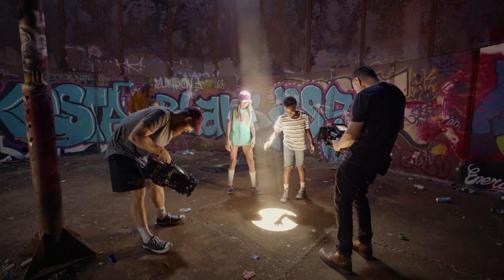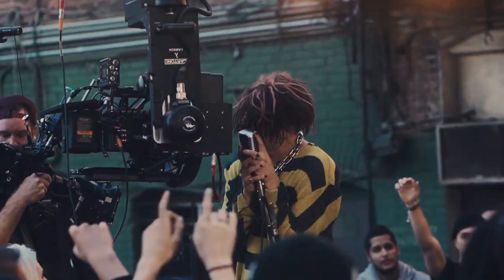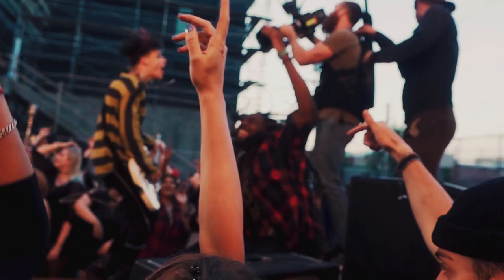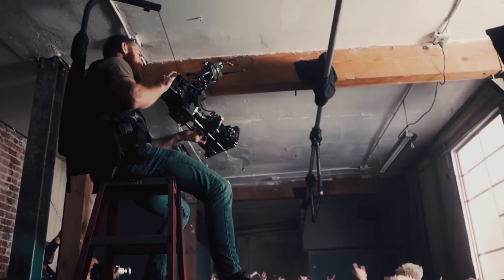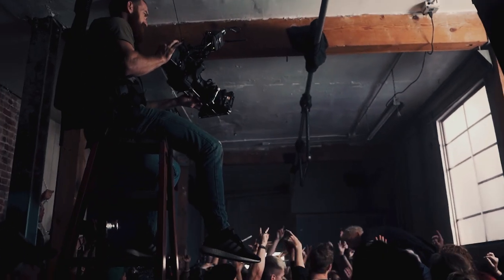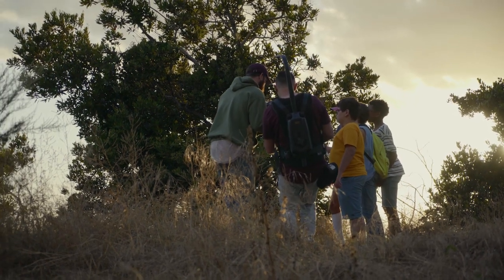The Art Of Handheld Filmmaking!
My advice when it comes to handheld filmmaking and when and how to use it!

CAMERA GEAR USED IN THIS VIDEO:
Canon 6D Mark II
Lexar SD Memory Card
Canon 24-105mm lens
Mic pro +
Quasar LED Lights
G-Raid 4TB Harddrive
Think Tank Camera Bags